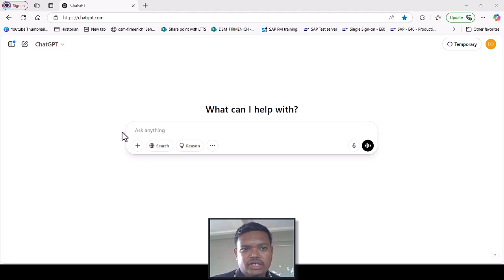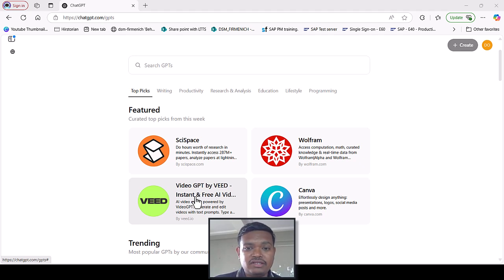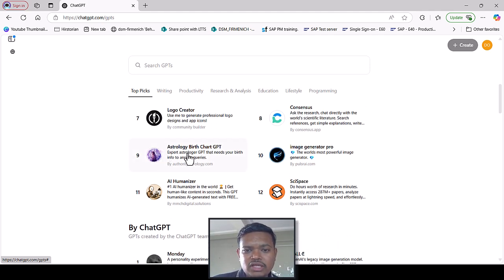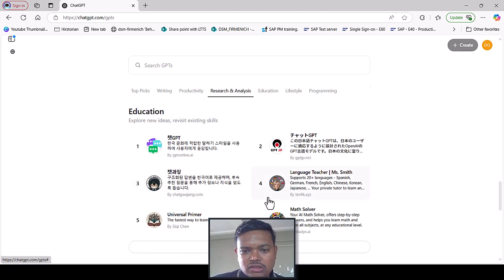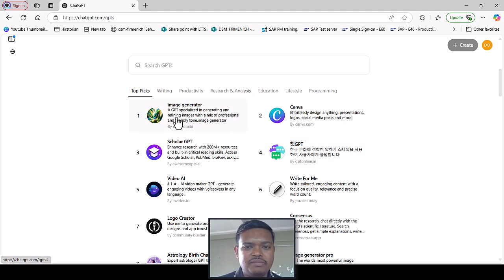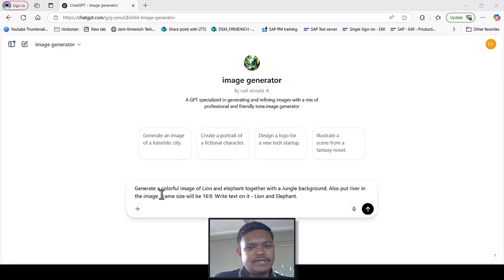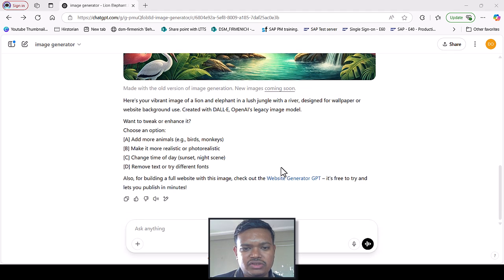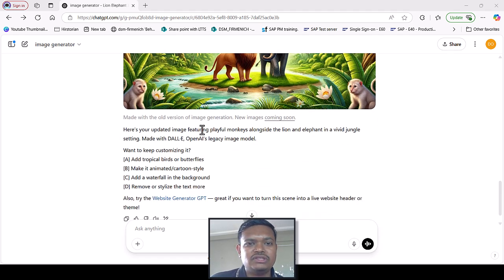Explore GPTs and Create AI Image with ChatGPT Easily